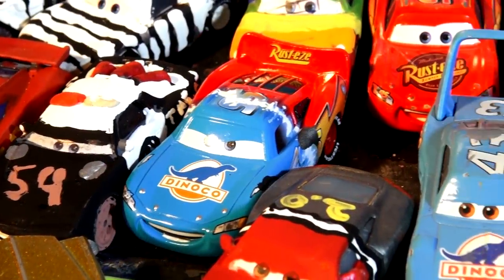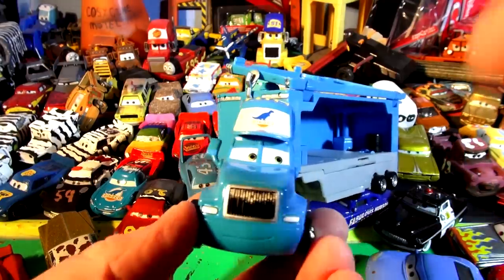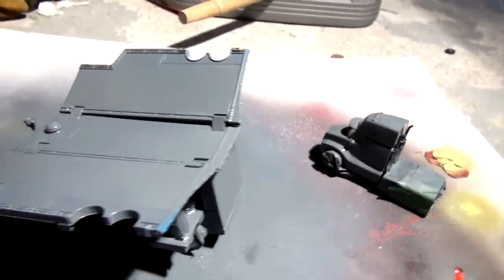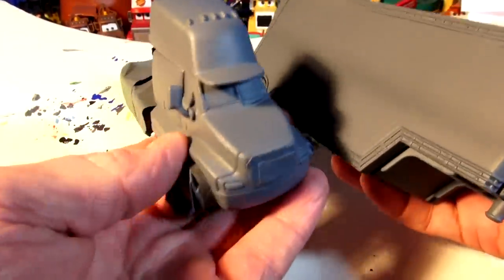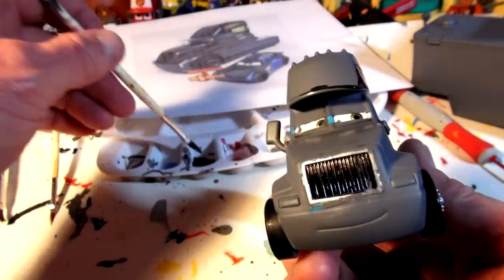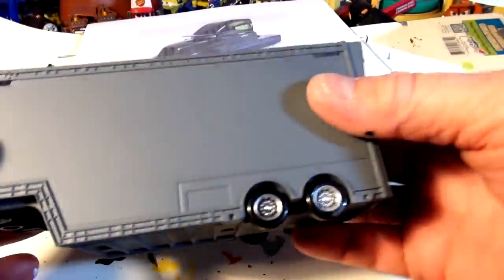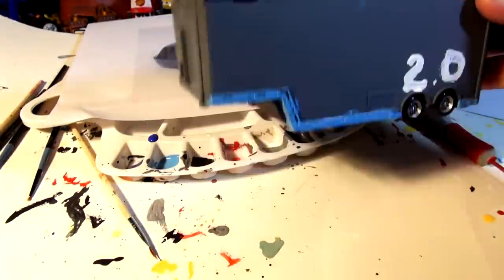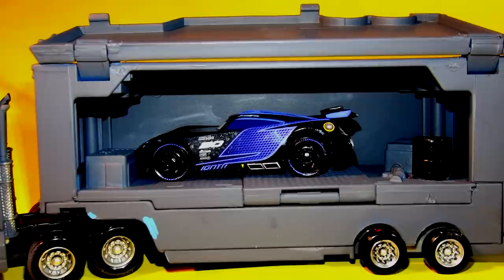Pixar 3 Cars Jackson Storm Hauler and Next-Gen Lightning McQueen and other Custom Diecast from Matte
Pixar 3 Cars Jackson Storm Hauler with Next-Gen Lightning McQueen and other Custom Diecast from Mattel. In this video we used a Dinoco Hauler for The King and spray painted him Charcoal just like the real Jackson Stomr Hauler. Then we added the number 2.0 to the sides of the Cab and on the Hauler, and then we painted his hat black, and put blue trim on it. We used spray paint for this model because ti was too big to paint with the small brushes, so we went to a ventilated area so the overspray would not get on the other cars. Jackson Storm is Lightning Mcqueen's arch enemy but we actually used another Jackson Storm to make a new Next Gen Lightning McQueen. Pixar 3 Cars Jackson Storm Hauler with Next-Gen Lightning McQueen and other Custom Diecasts from Mattel ,we love painting these models , some are diecast and some are plastic, and I love getting the comments and often I will read them in the video, or use them for ideas. So far we painted quite a few cars from the demolition derby, such as High Impact ( from Chick Hicks ) Cigalert , ( from Ramone ) , TACO from an old no name truck in the toy box , also we primed the delinquent road hazards, and made Miss Fritter into Zebra Miss Fritter on one side, and Rainbow Miss Fritter on the other side. We created Fabulous Lightning McQueen from another Lightning Car, and also we painted Dusty from Disney Planes to look like Doc's colors. The we have Zebra mater, and Zebra Sir Miles Axlerod, and Zebra Chick Hicks, and lots more. Even Frank got a funny paint job and so did Mater !
Pixar 3 Cars Jackson Storm Hauler with Next-Gen Lightning McQueen and other Custom Diecasts from Mattel says Thanks for watching , please send your suggestions in and we can try and make them.